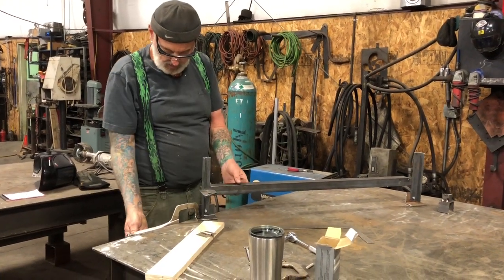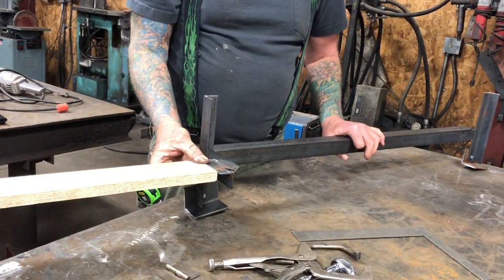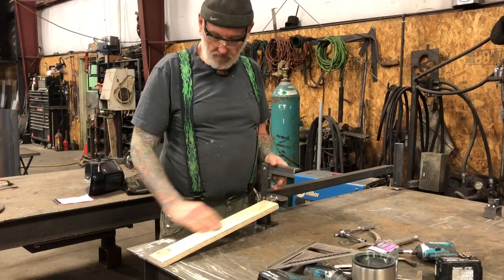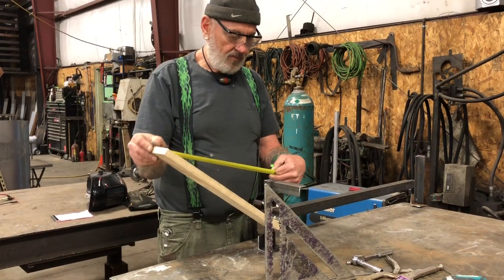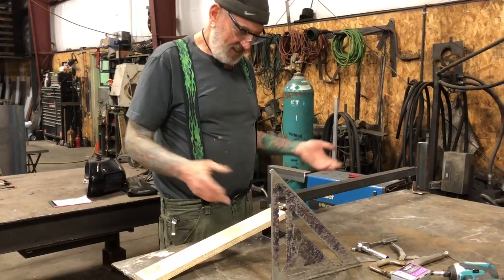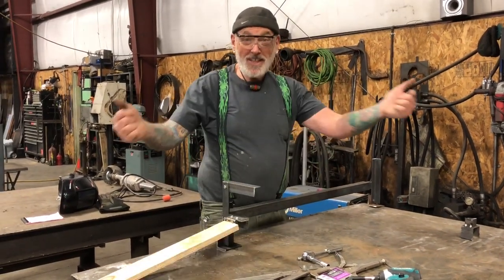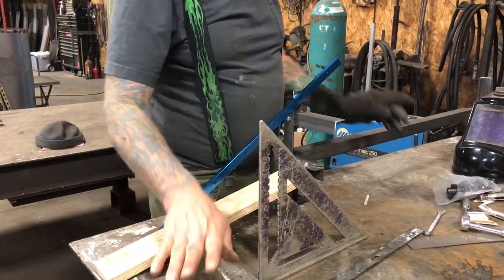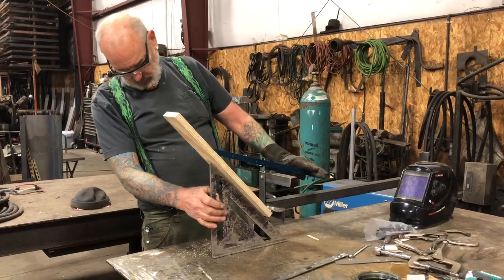Prototyping Roof Rack - Vlog 62 School Bus Conversion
Our plan is too boondock as much as possible. So that means we need a solar system. So Randy is figuring out the roof rack system to hold our solar panels. Keep watching as the journey continues here at Knapp Time. Living the dream. Life in a Bus An Epic Journey .

Conversion.